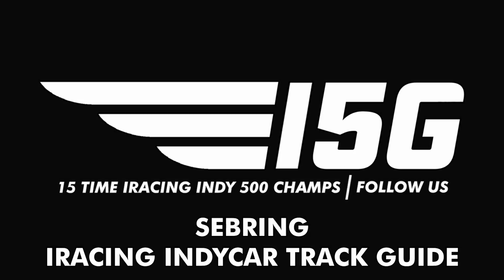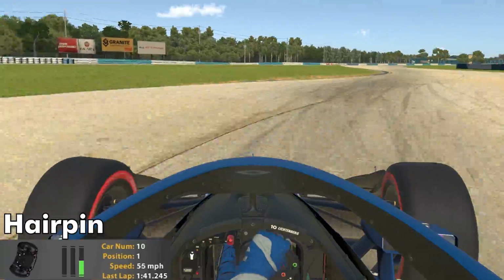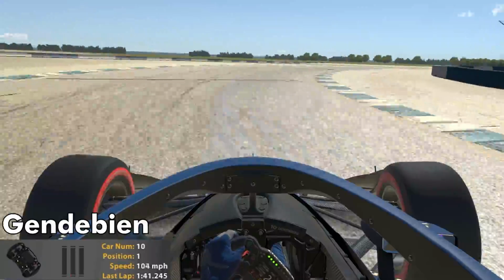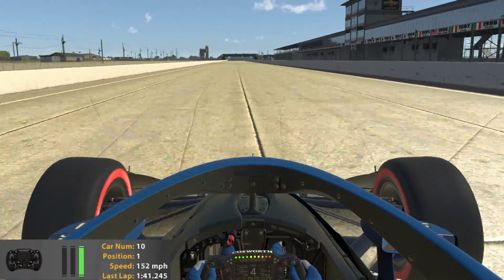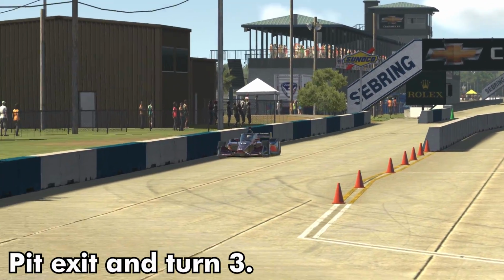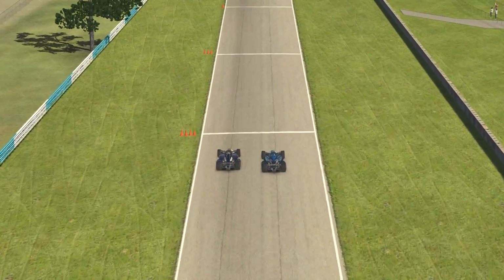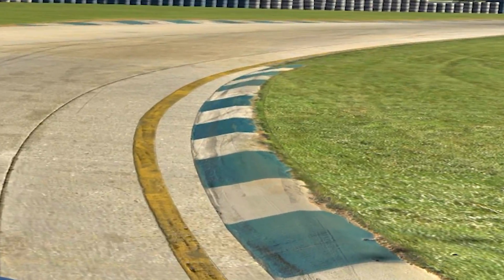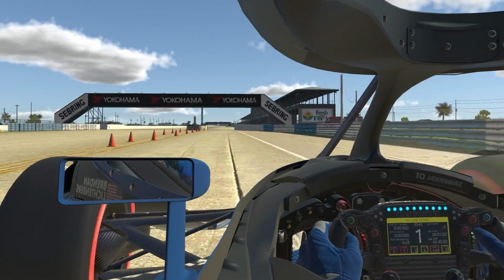iRacing Indycar Sebring Track Guide | Team I5G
Our no frills basic track guide for Sebring International Raceway in the IR18 on iRacing.

Donations are appreciated, if you do, please do so only within your means